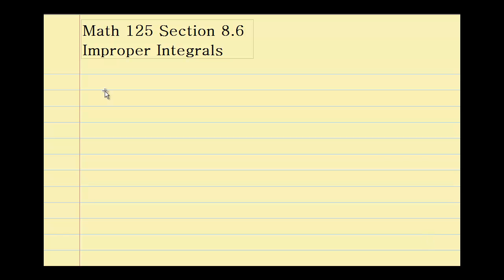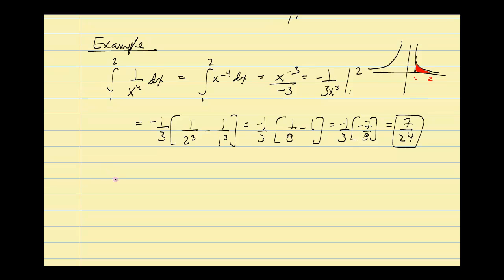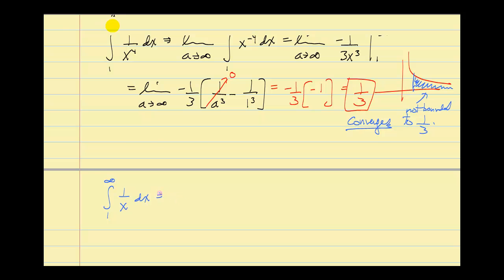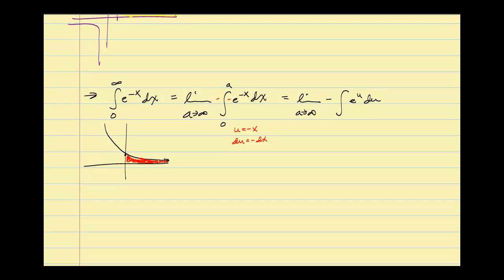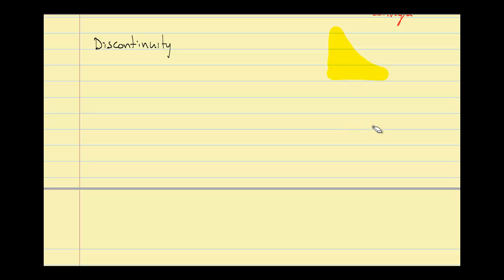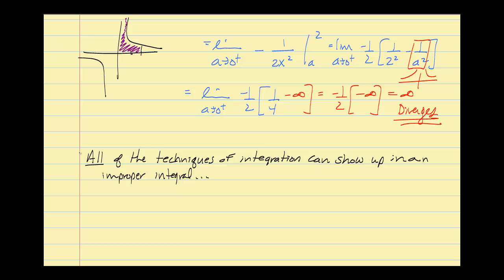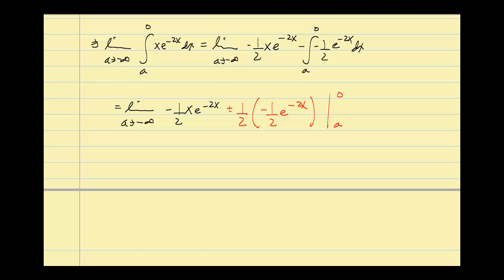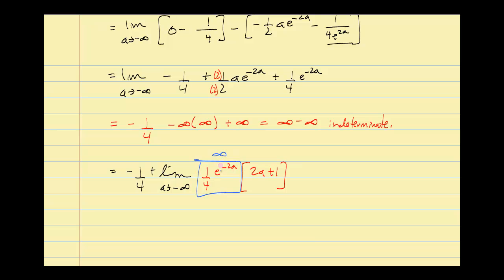125section86_improper_integrals.mp4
Section 8.6
Improper Integrals